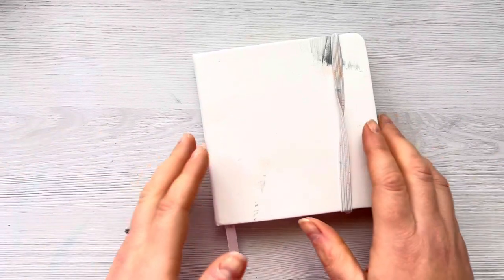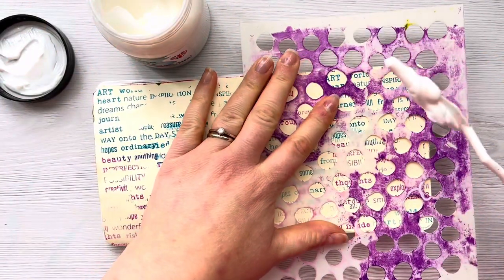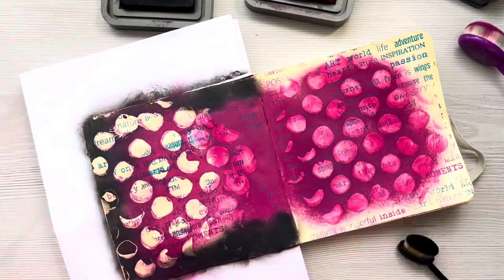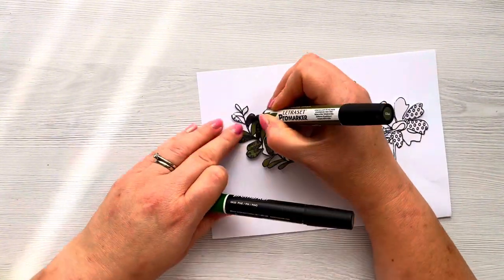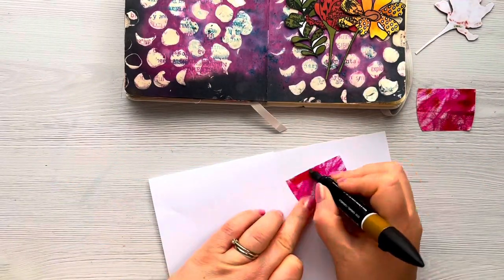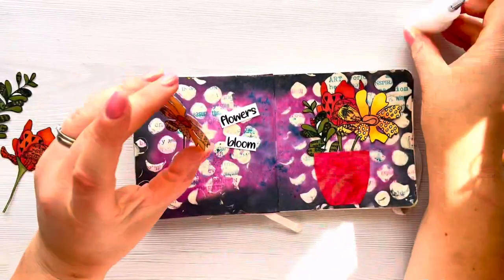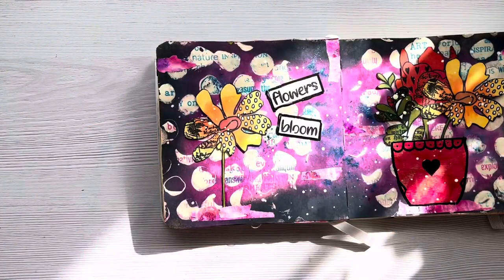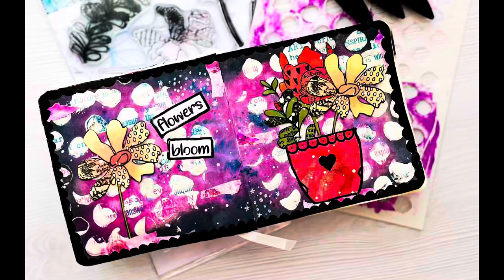Double page journal layout | Rubber Dance stamps & stencils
In todays art journal page video we will create a double page spread using stamps and stencils from Rubber Dance and Slap It On Medium from IndigoBlu.

Full products listed below:

Talens Art Journal

AALL and Create A7 Acrylic Block

Black Posca Pen

Alcohol Markers used were Winsor and Newton Promarkers.